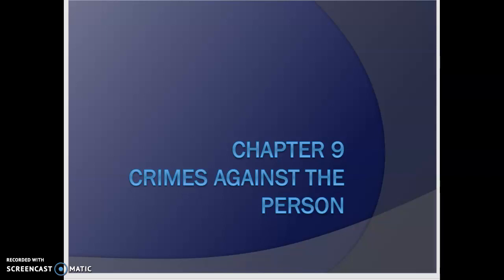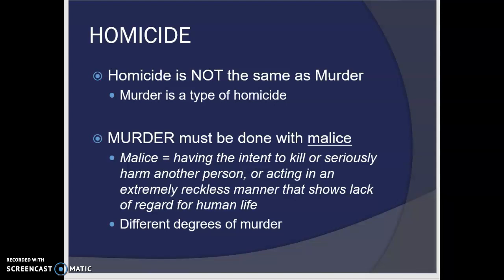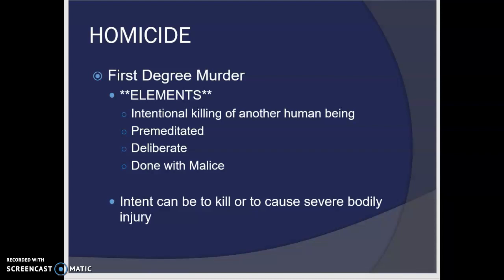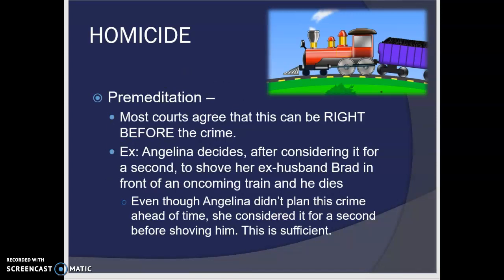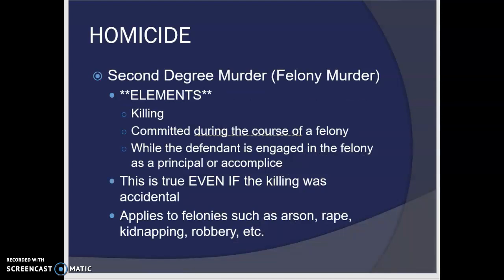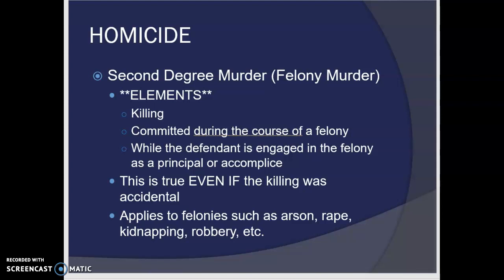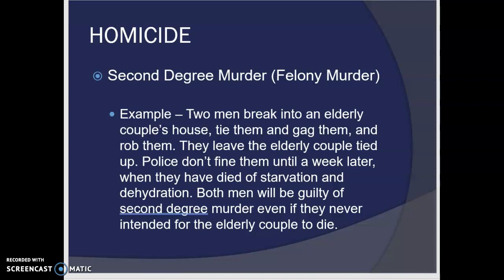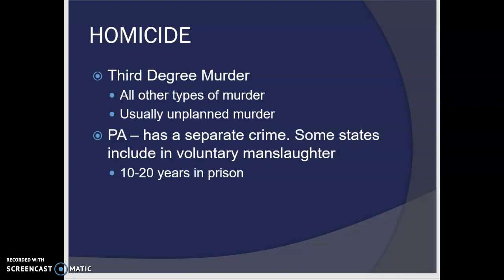Law 1 - Crimes Against Person: Murder